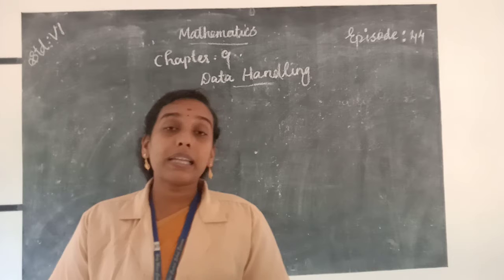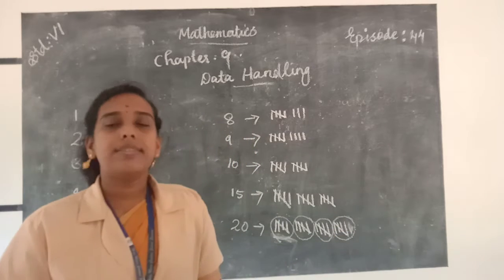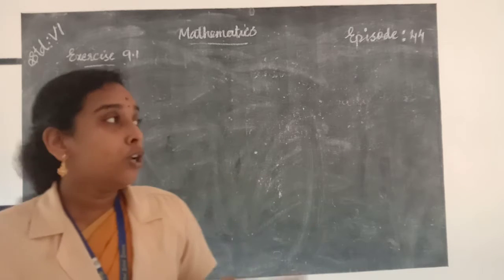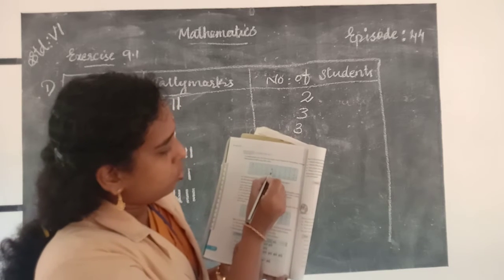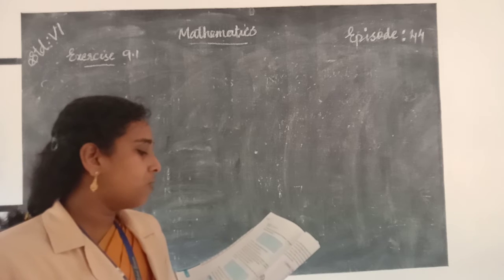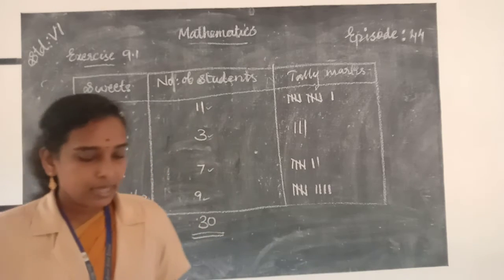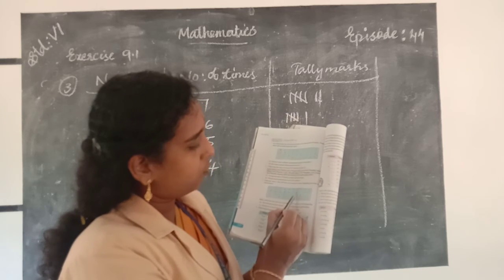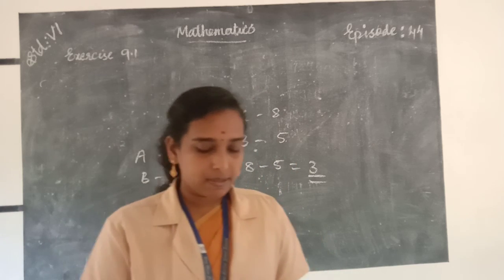HMCS CLASS VI MATHS EPISODE 44